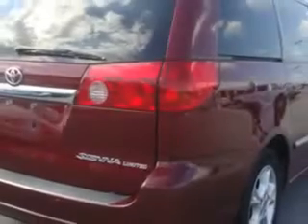Toyota Sienna, Toyota Knoxville- Knoxville, TN 37922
Toyota Sienna, Toyota Knoxville Toyota Knoxville knows you want more than just a car. you have a purpose for your vehicle. you will love this Salsa Red Pearl 2006 Toyota Sienna, equipped with a 6 Cyl. engine and an automatic transmission with 100,002 miles. enjoy this utility van with features like power driver and passenger seating, Tire Pressure Monitoring System, power liftgate, rear air conditioning, on steering wheel audio and cruise controls, privacy glass, 7 passenger seating, front wheel drive, heated outside mirrors, and much more. Get where you need to go, enjoy the drive, and have peace of mind in this 2006 Toyota Sienna. see us at Toyota Knoxville today!

miles- 100,002

vin- 5TDZA22C46S563548

Toyota Knoxville

10415 Parkside Dr